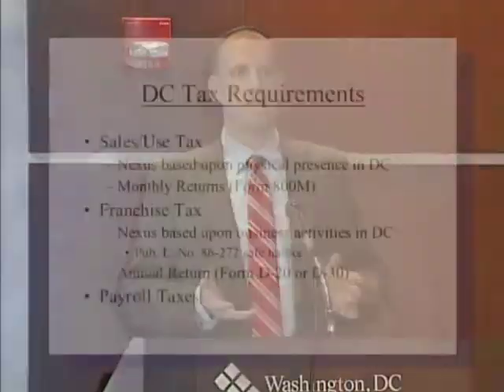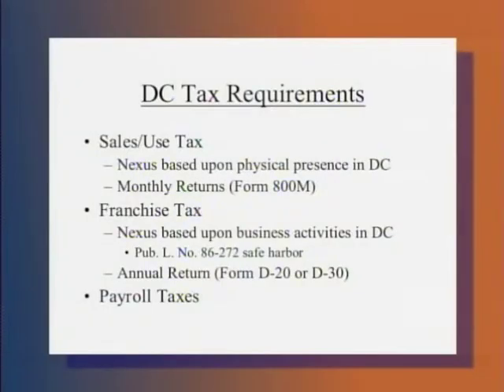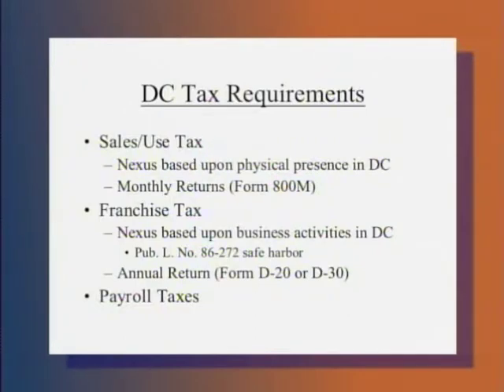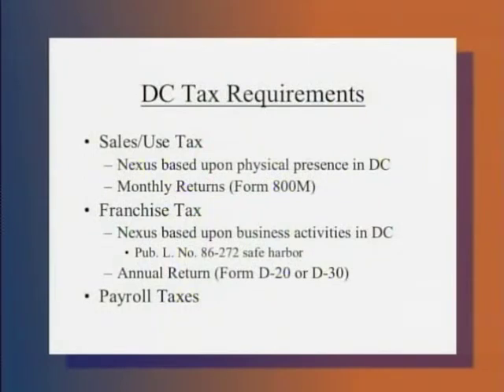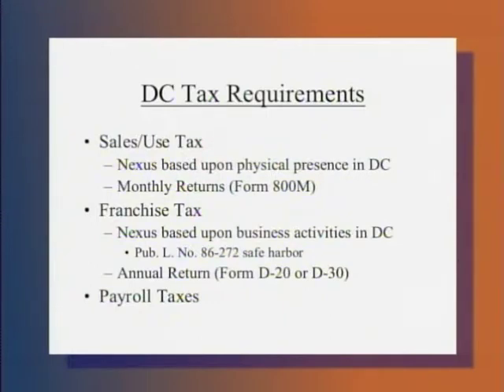DC Tax Requirements | Business Taxes | Doing Business In DC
Washington, DC Economic Partnership's Doing Business in DC program on
Business Taxes | DC Tax Requirements. Featuring Brian Masterson, Partner, Venable, LLP (Dec 15, 2010).